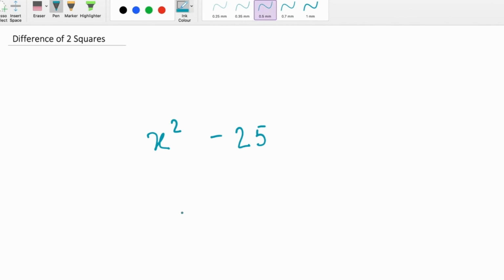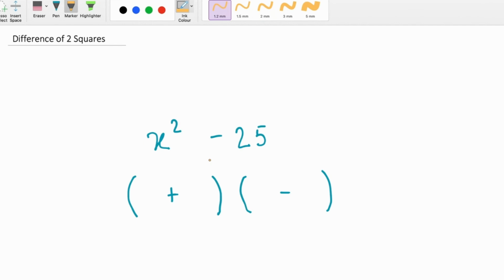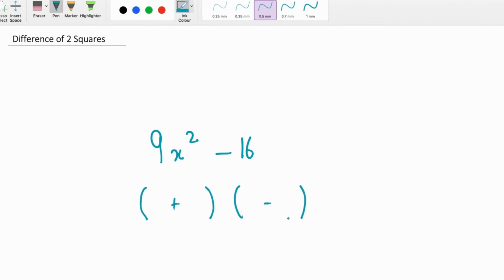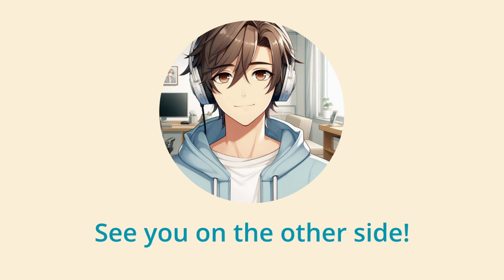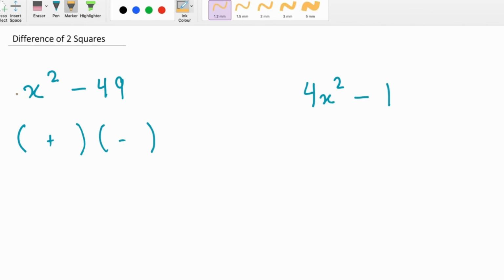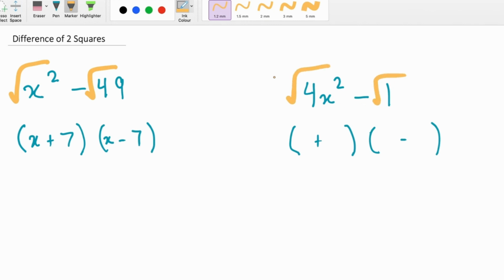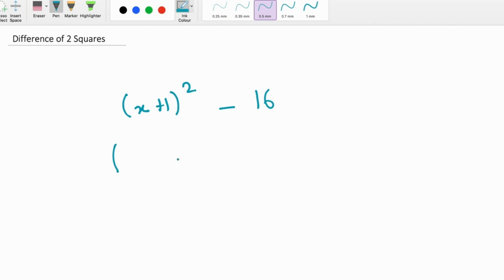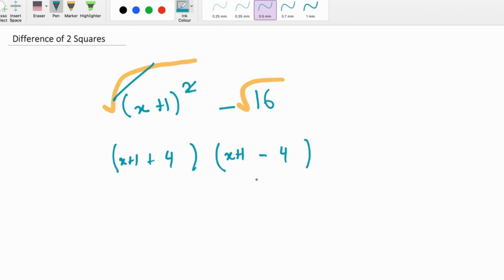How to the Difference of 2 Squares | Easy 2-step guide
Hey Students!
Welcome to this lesson on how to factorise the difference of 2 squares. Trust me... this easy 2 step process will help you ace every question on this topic!

Timestamps:
0:00 Intro
0:10 Walkthrough Questions
2:35 Practice Questions
4:21 A slightly different Question Type
5:56 Outro

Topic: Algebra
Subtopic: Factorising difference of 2 squares